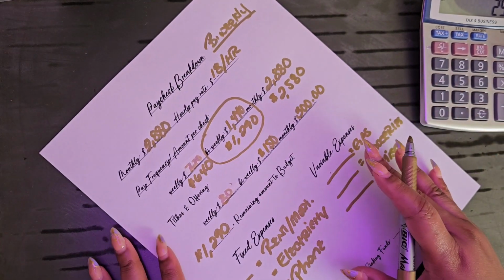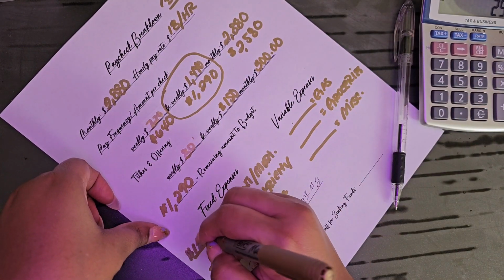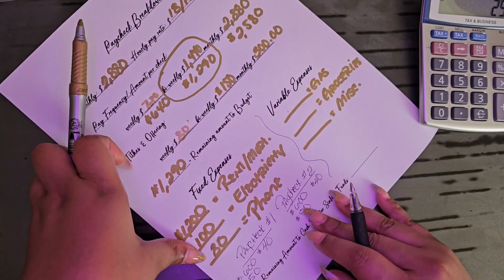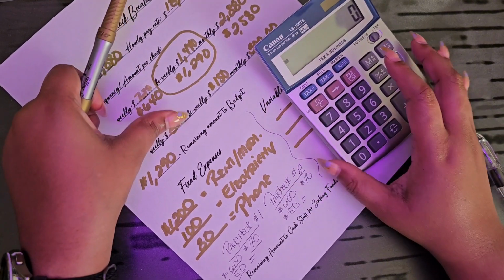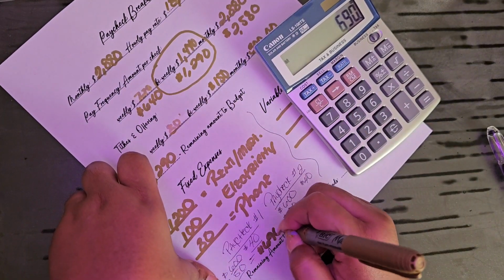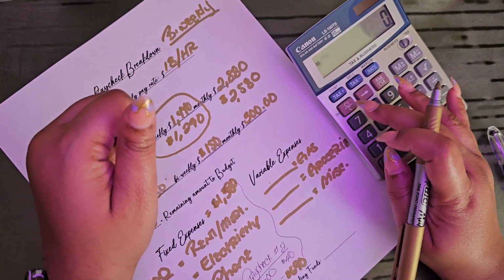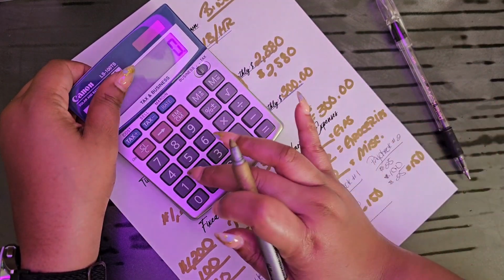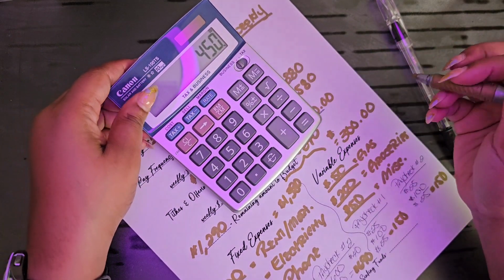You just got paid? Let's Budget! budgeting for someone who gets paid bi-weekly and makes f18/hr 🤑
budgeting for someone who gets paid bi-weekly and makes $18/hr as an example!